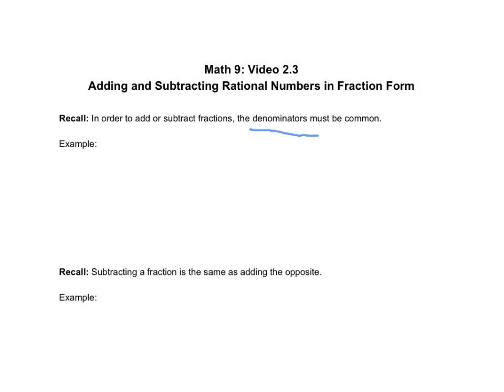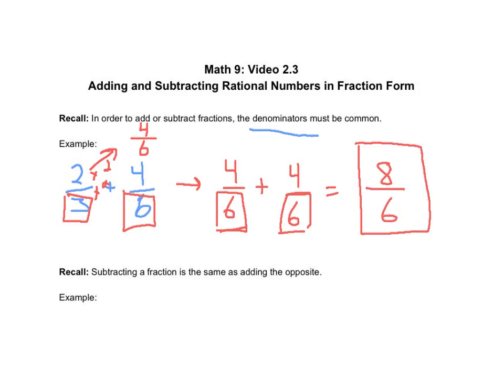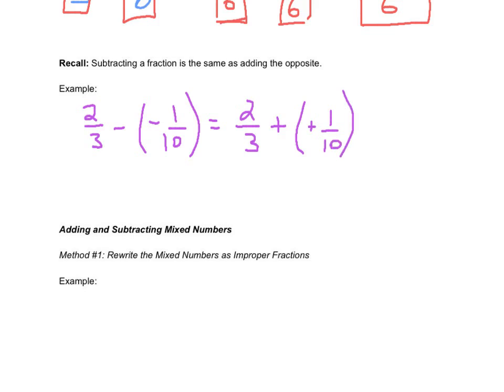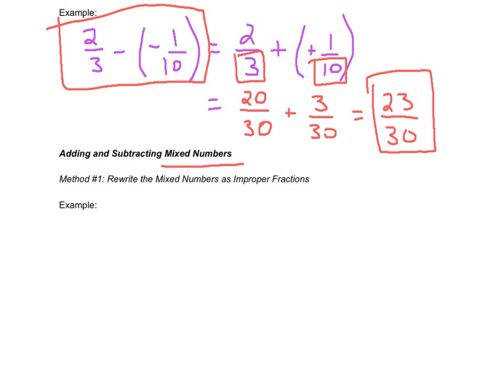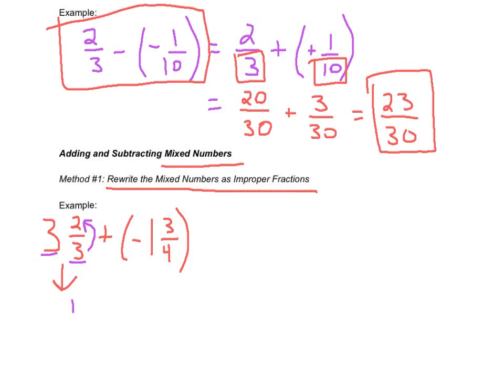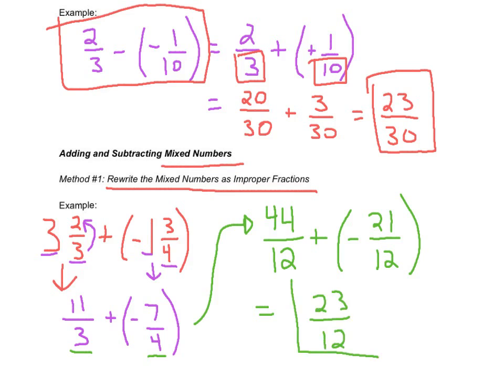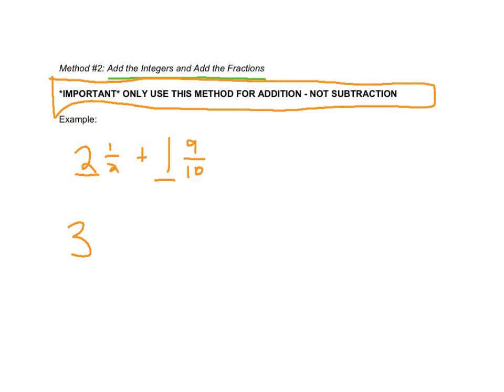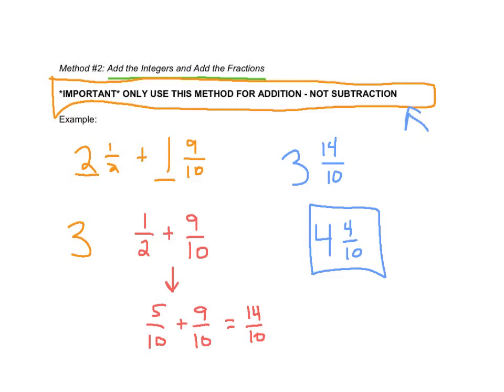Math 9 - Video 2.3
Adding and Subtracting Rational Numbers in Fraction Form